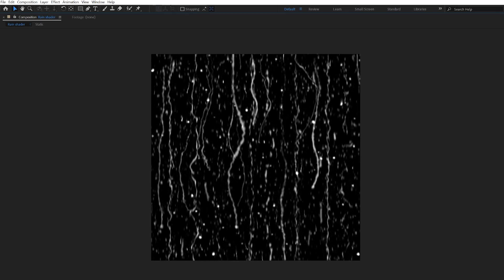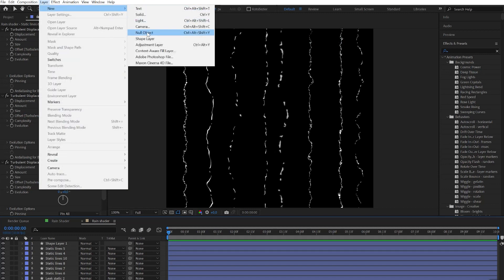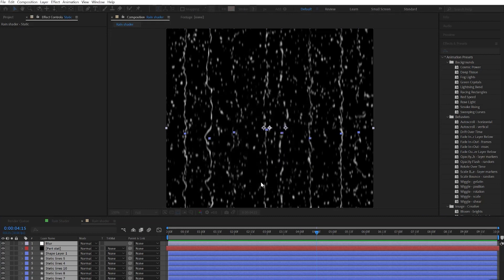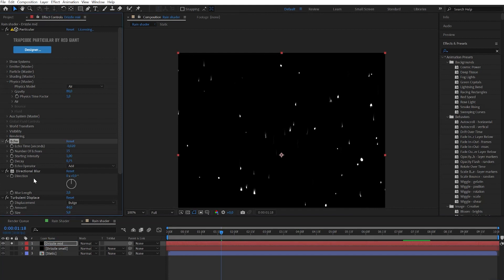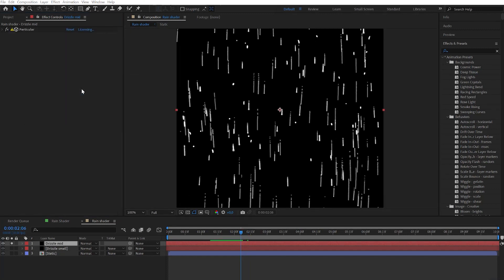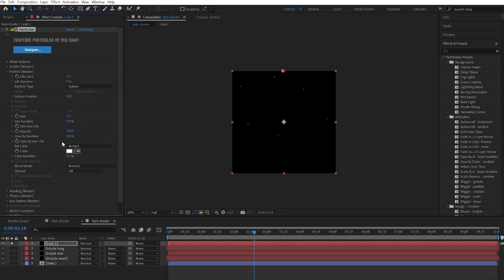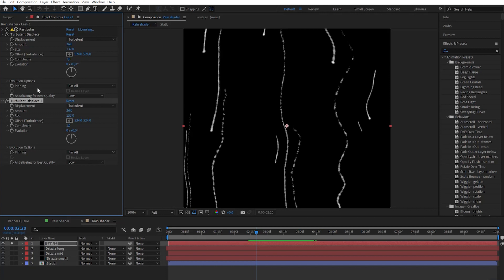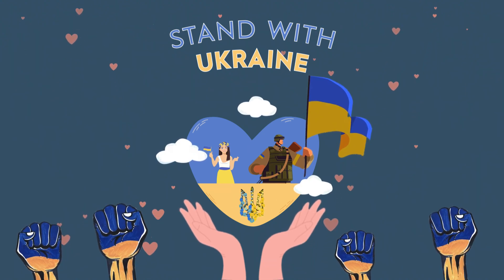Realistic Rain Shader tutorial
Boom! Get wet today ! New tutorial about how to make a realistic rain shader!

I have 3d marketplace !